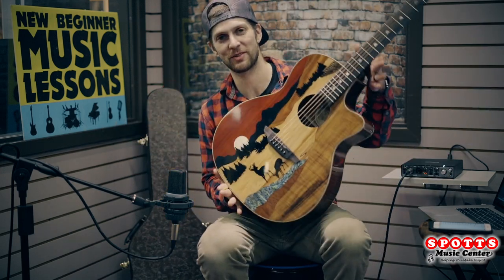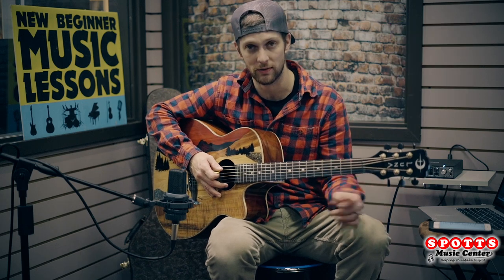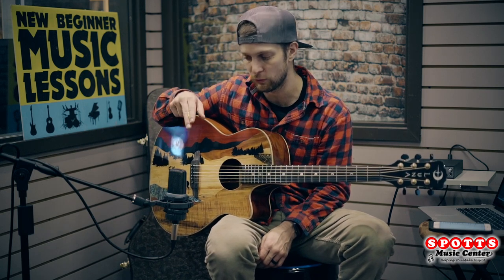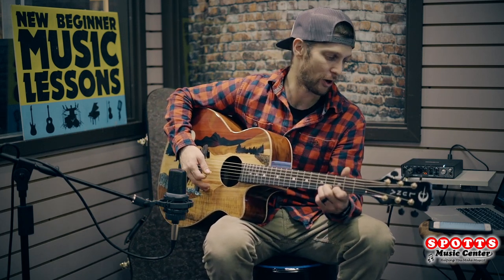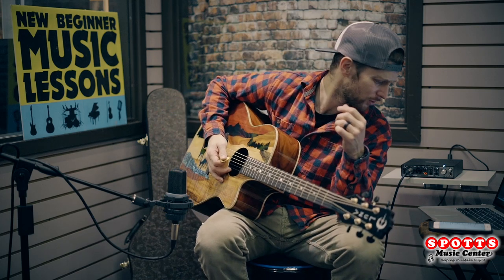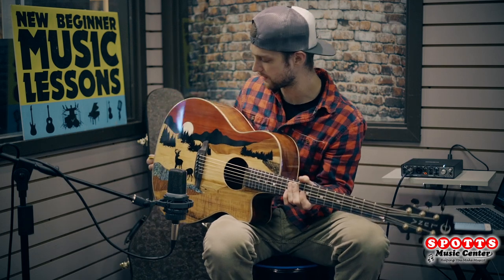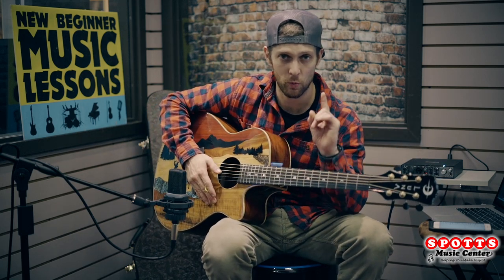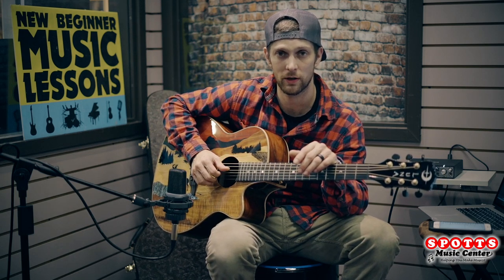Luna Vista Deer Acoustic Electric Guitar Overview